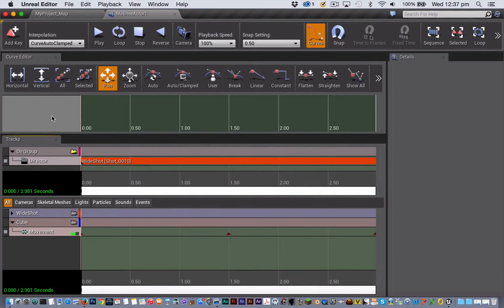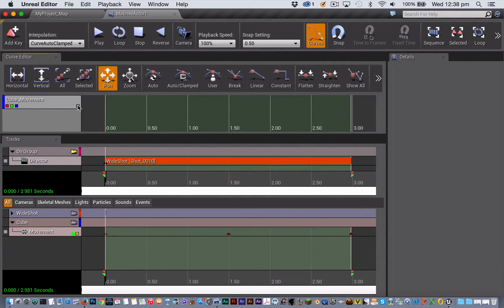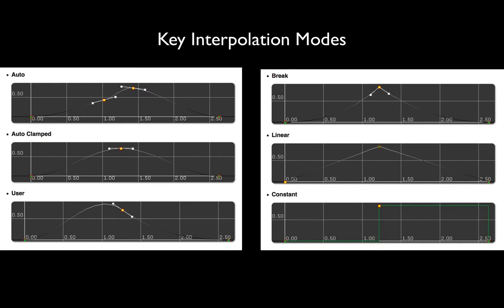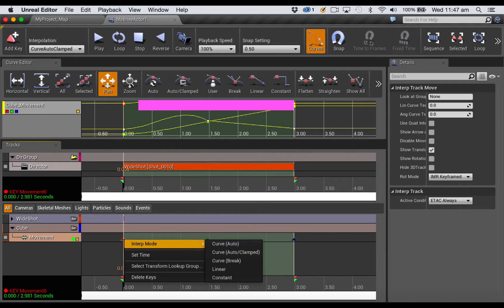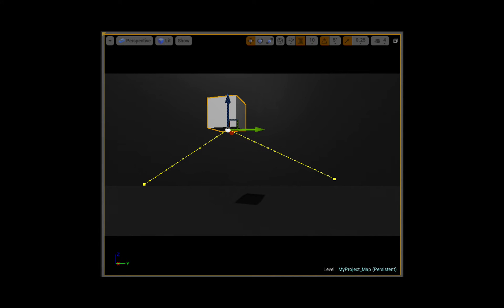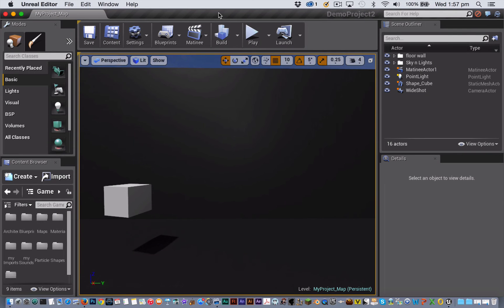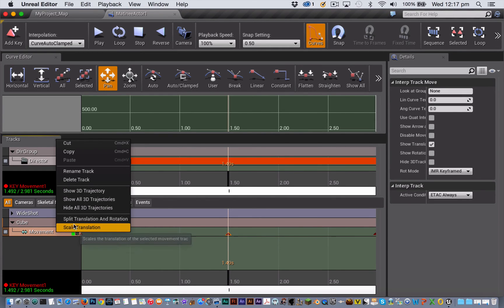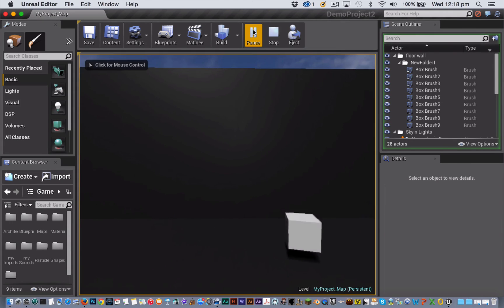UE4 Tutorial: Advanced Matinee Movement Track Animation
Takes a look at he curve editor in Unreal Engine 4's Matinee and demonstrates interpolation keys and their impact on a simple 3 keyframe animation. Lastly shows how to split the translation and rotation of a movement track to get more precise control over a movement (MacOSX, Unreal Build 4.6.1).